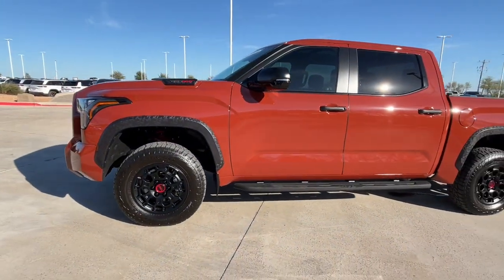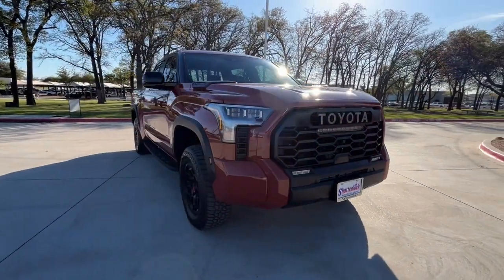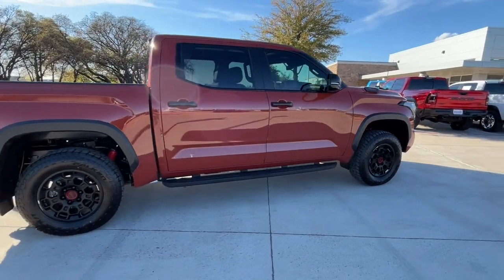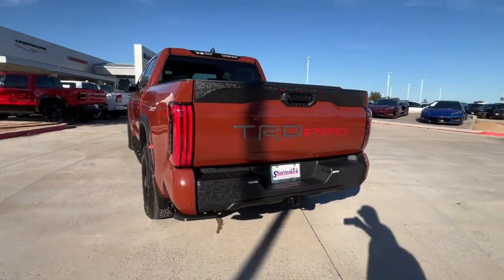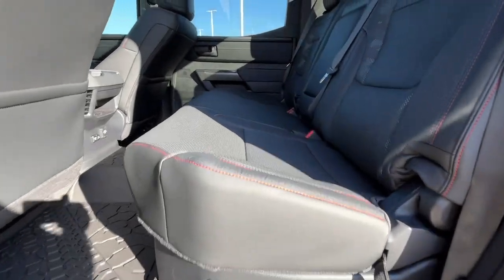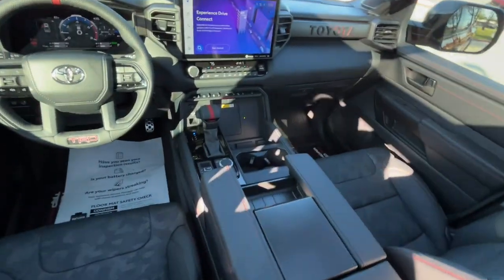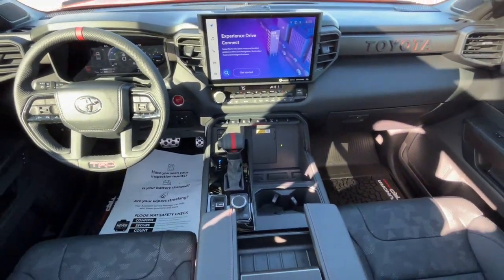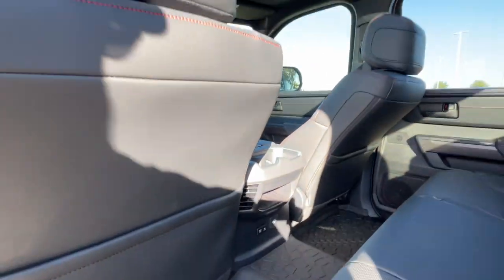2024 Toyota Tundra_Hybrid TRD Pro Granbury, Fort Worth TX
Pre-Owned 2024 Toyota Tundra_Hybrid TRD Pro available at Shottenkirk CDJR located in 4970 East Highway 377, Granbury, TX, 76049.
Stock#: RX067968C - VIN#: 5TFPC5DB3RX067968

Servicing the Granbury, Fort Worth area.

Please mention the stock# RX067968C when you contact the dealership for this vehicle.

Looking for your dream car? It could be the  2024  TOYOTA Tundra.  Get the job done in comfort and style in this tough-built Tundra. Its smooth ride, stable towing and handling, refined interior, and impressive standard safety and infotainment features give you the strength and security you need to make every project a win.
, Apple Carplay®/Android Auto®, Navigation System, Keyless Entry, Moonroof, Cooled Front Seat(s), Power Passenger Seat, Heated Mirrors, Satellite Radio, Fog Lamps. Strength blends beautifully with comfort in this well-appointed Tundra. See for yourself when you take it out for a test drive. Our professional staff looks forward to giving you excellent service!